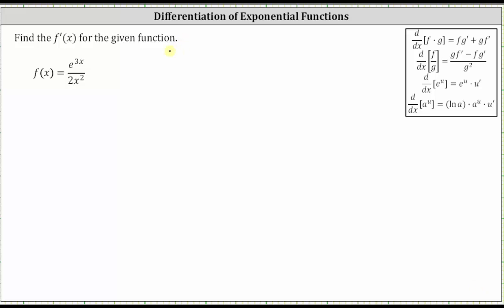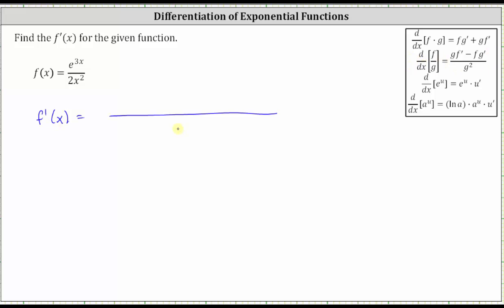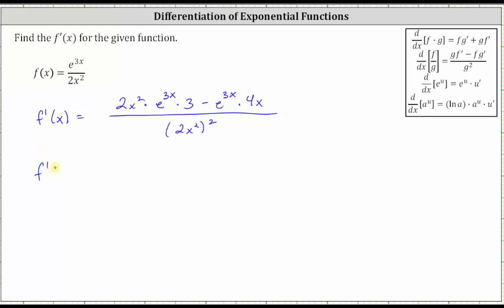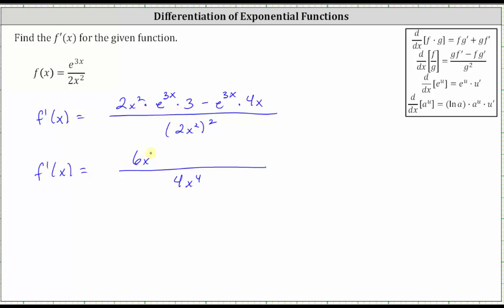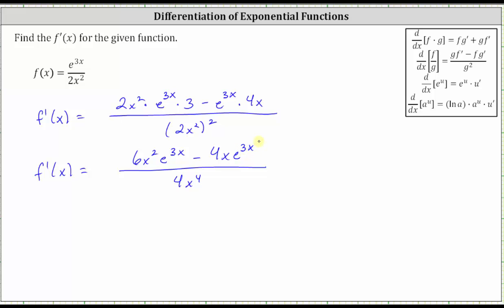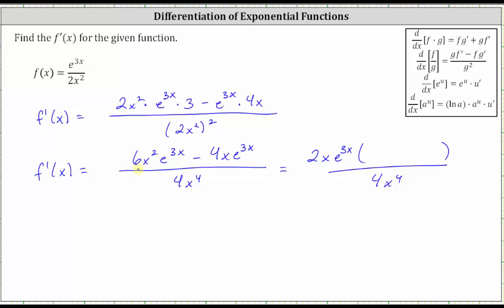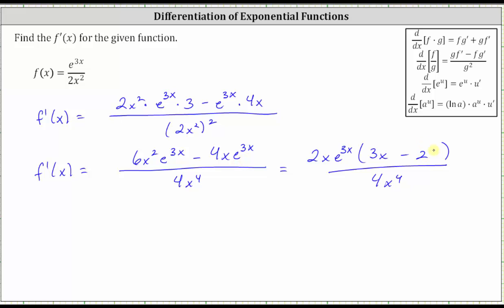Find a Derivative using the Quotient Rule (Exponential Over Monomial)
This video explains how to find the derivative of a function using the quotient rule.